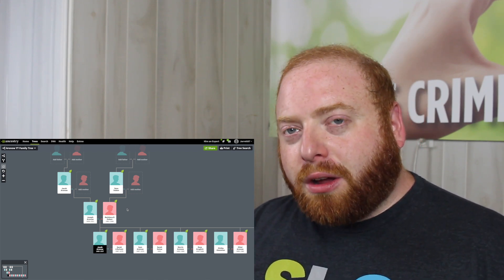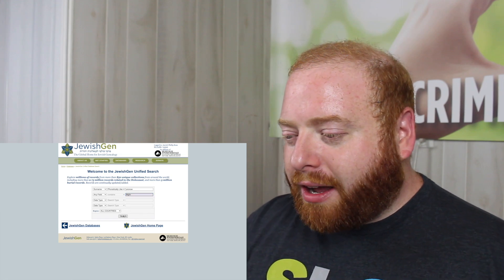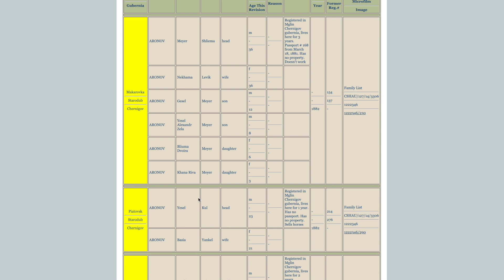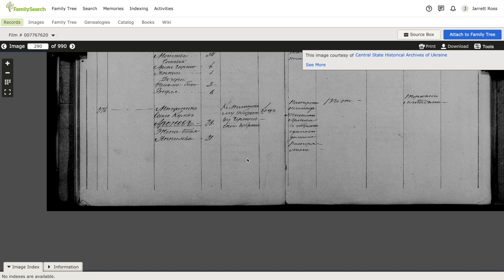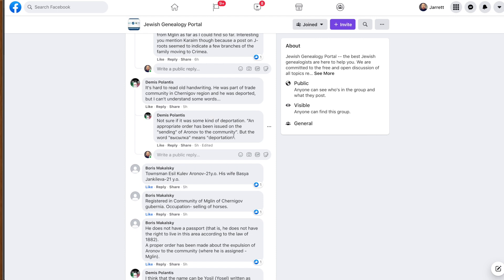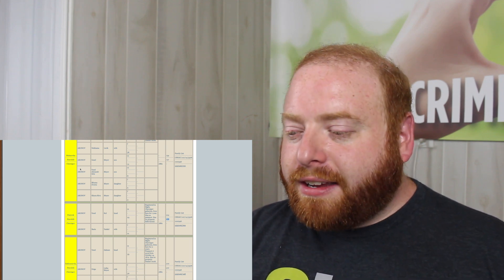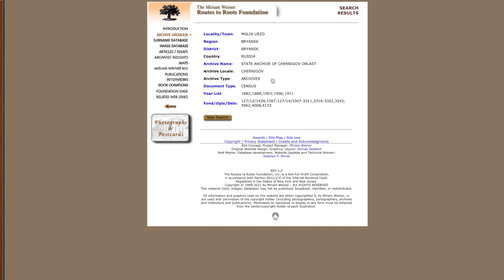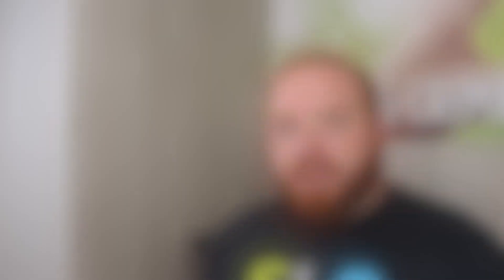Finding Records Online for Russian Jewish Families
In this new series, I will be researching the family trees of fellow youtubers and showing the process as I go along. This series will be a tutorial on how to do genealogy research while also highlighting the interesting ancestral history of your favorite youtubers. This first season will feature Sam Aronow, whose channel focuses on Jewish history in the context of World history.

This third episode will focus on his 2nd-great grandfather Joseph Aronow and techniques to find records from his town of origin, Mglin.

While not mentioned in the video, I want to thank Sergii Fazulyanov for assisting in trying to locate records for the Aronow family in Mglin. For anyone looking to hire Professional Genealogists in Ukraine, I highly recommend Sergii.